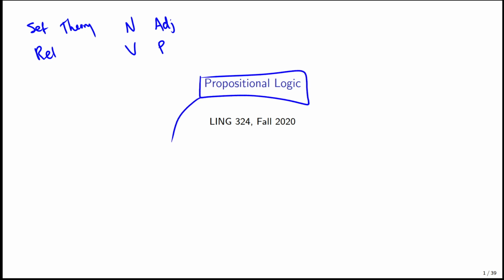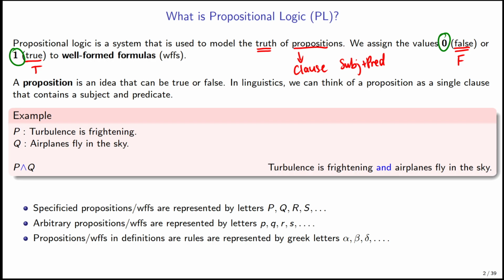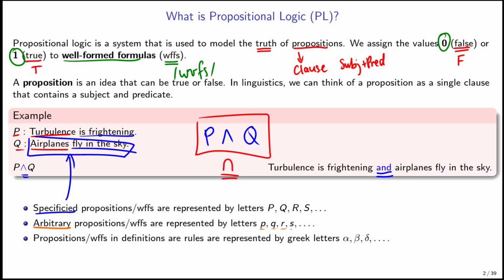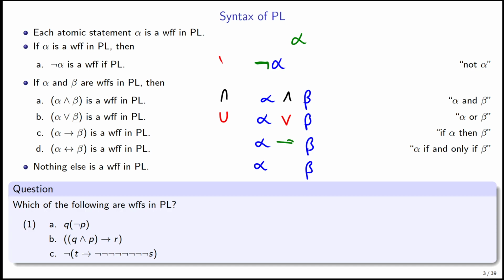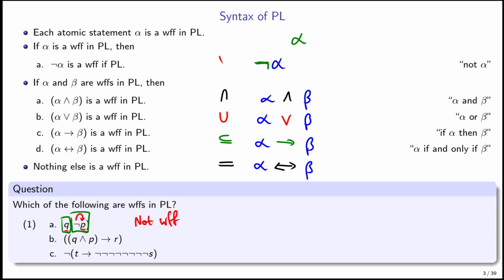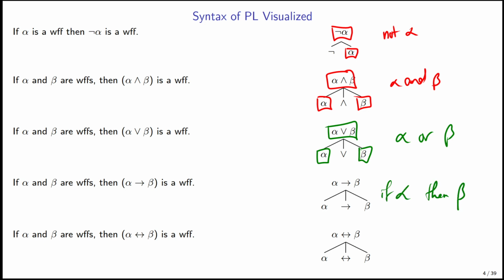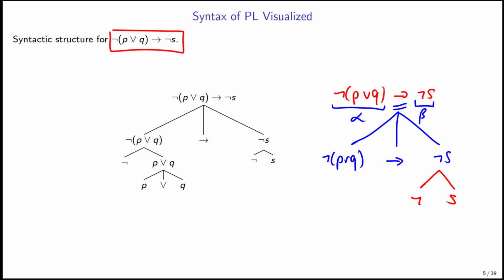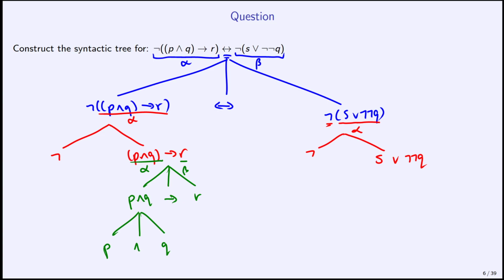SFU LING 324 [4-1] Syntax of Propositional Logic